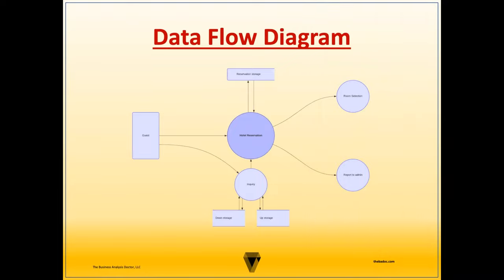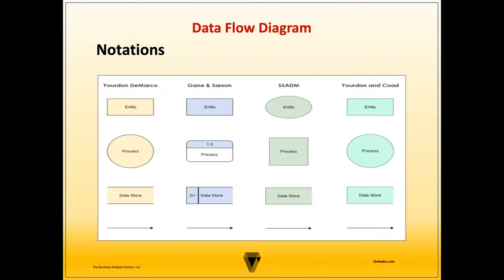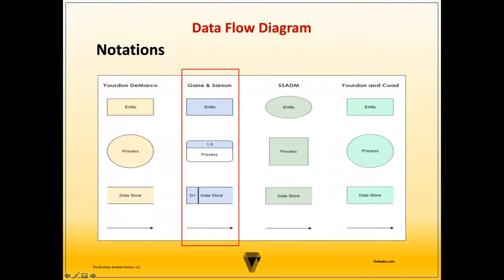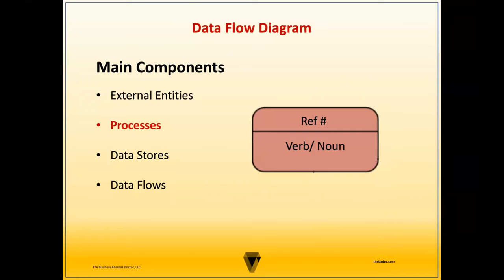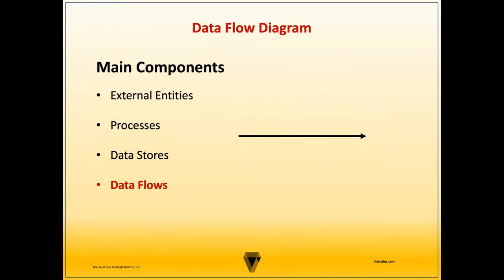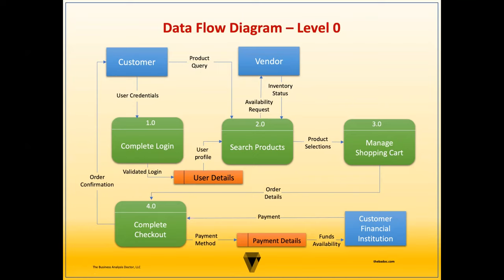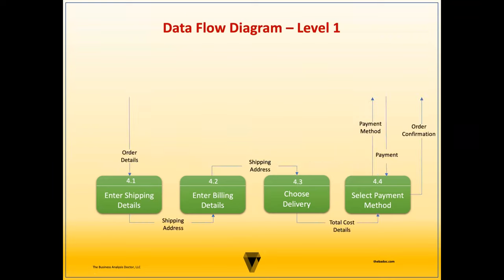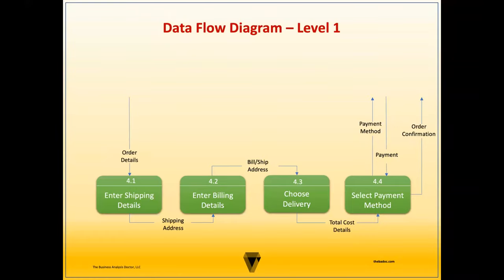Data Flow Diagram EXAMPLE [How to Create Data Flow Diagrams]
A Data Flow Diagram (DFD) example is essential to understanding how to create one. That's because a unique trait of the data flow diagram is that there are several levels of the diagram, including context diagrams, level 0 data flow diagram, level 1 data flow diagram, level 2 data flow diagram, level 3 data flow diagram, and so on! Data flow diagrams (DFDs) in software engineering illustrate data transformation by modeling data sources, the key activities that process data, and how output data is used. If you need to know how to create data flow diagrams and need a data flow diagram example, this is the tutorial for you!

In this lesson, I discuss the differences between the different data flow diagram levels and how to create them using Amazon as our case study. Also, there will be an example of the various DFD levels. Business analysts can use data flow diagrams as a tool to draw inferences regarding requirements at various levels.

A Data Flow Diagram (DFD) is used to:
 - Show where data comes from and goes
 - Show which activities transform data
 - Show which outputs are stored in the system
 - Show which outputs are utilized by other activities or entities